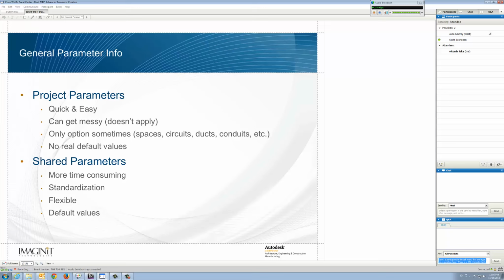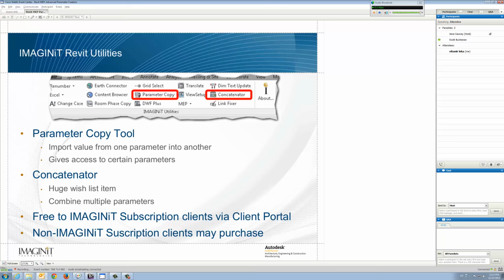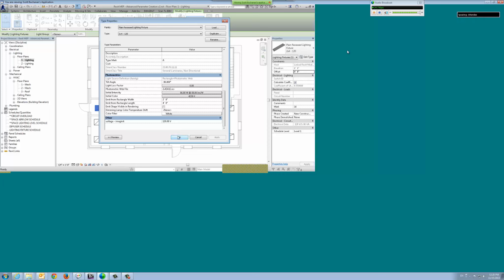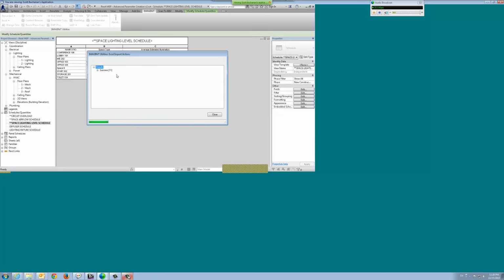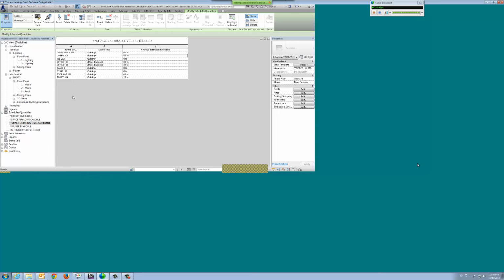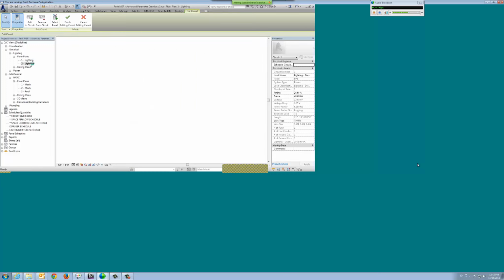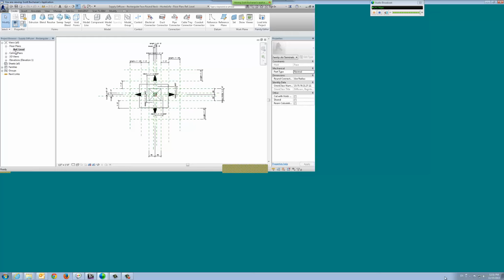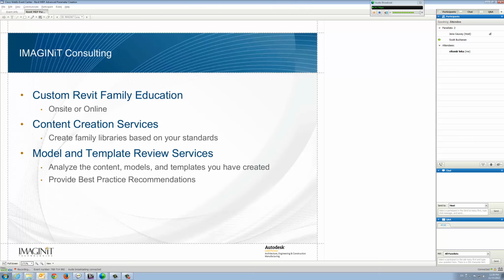webcast parameters mpeg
revit parameters